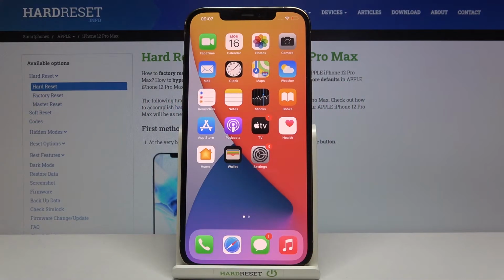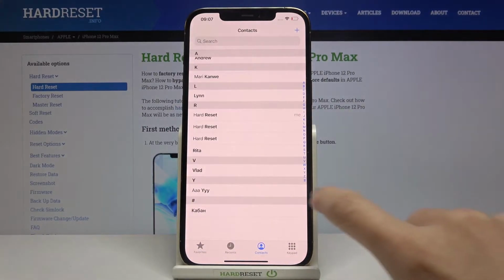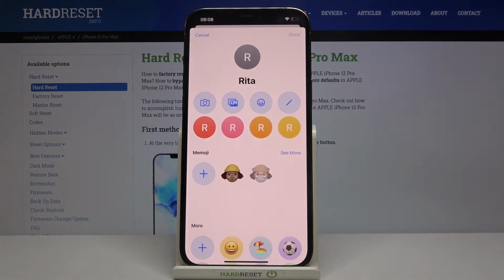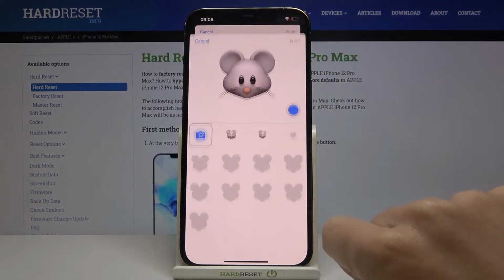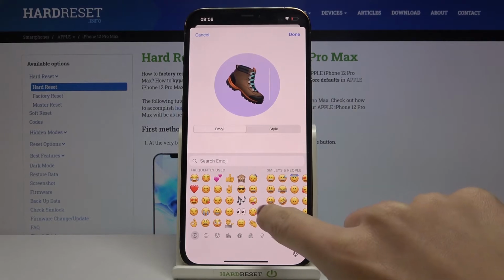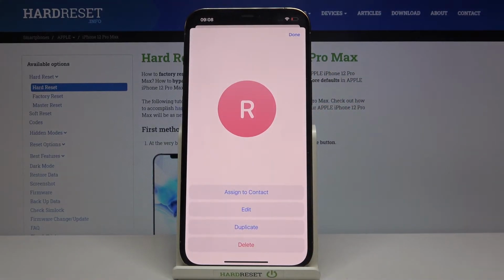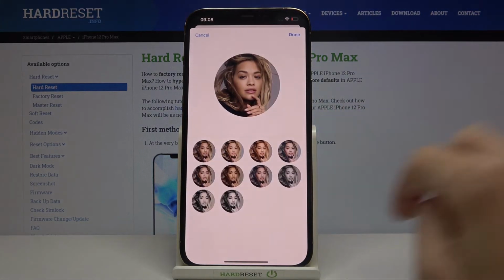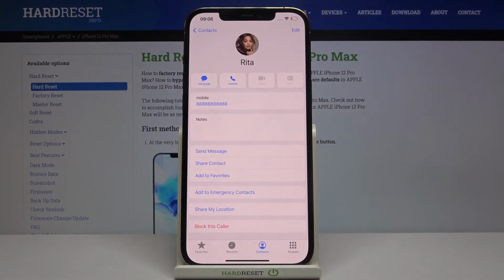How to Add Photo to Contact in iPhone 12 Pro Max – Personalize Contacts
Learn more info about iPhone 12 Pro Max:
If you do not know how to add a photo to a contact in iPhone 12 Pro Max, see the attached tutorial. Our specialist will show you how to open contact settings, and then where are the options for editing contact profiles. Follow our instructions to successfully add photos to your contacts.